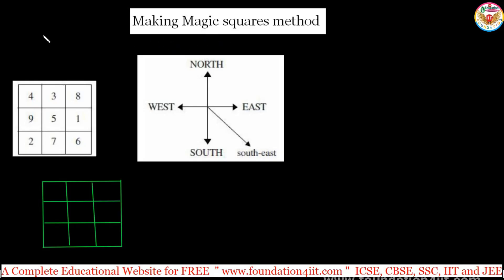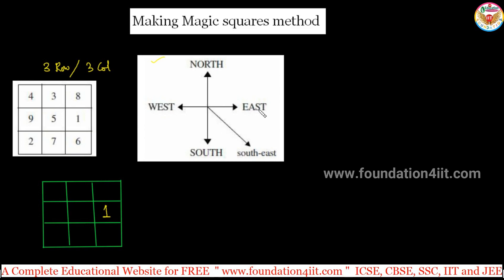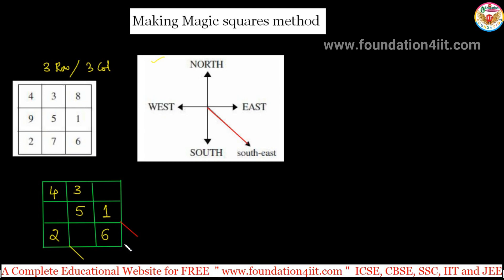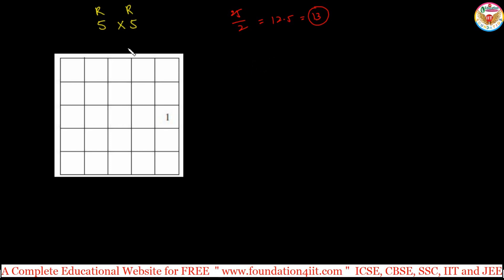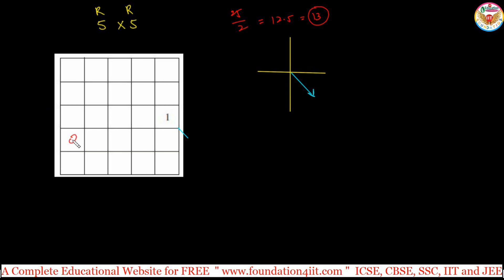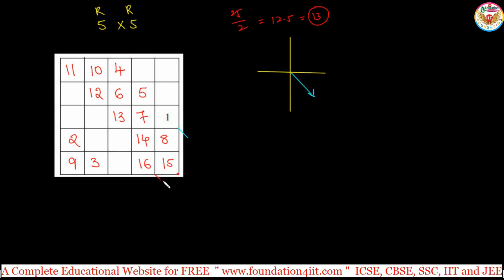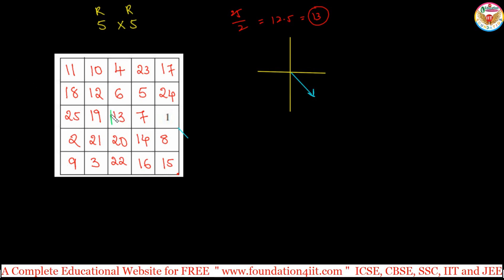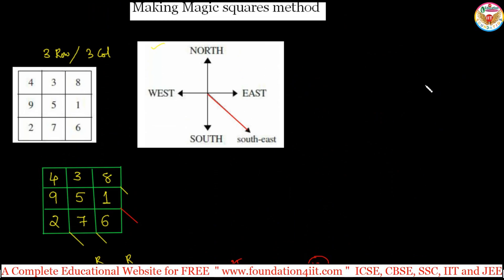Making Magic Squares Method || Vedic Maths Trick # 27